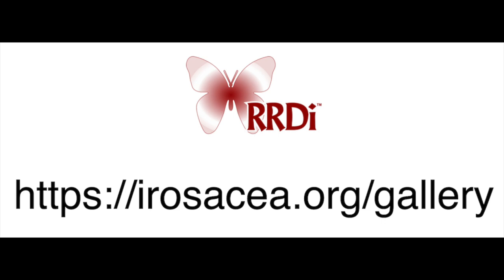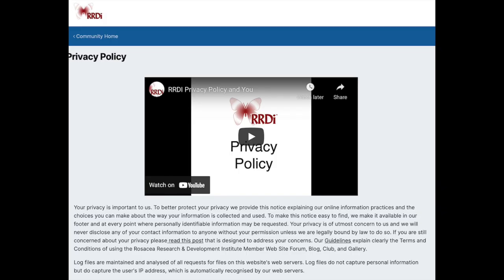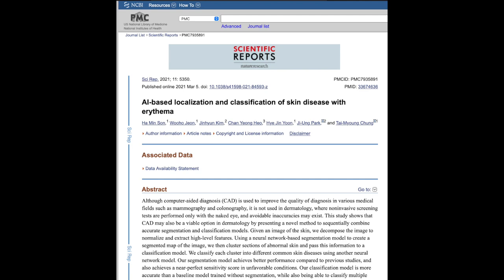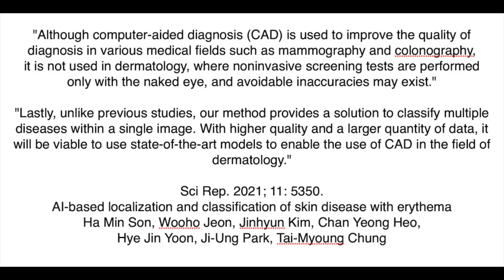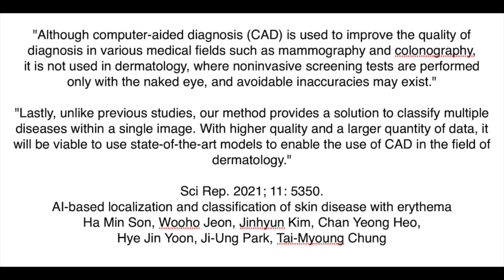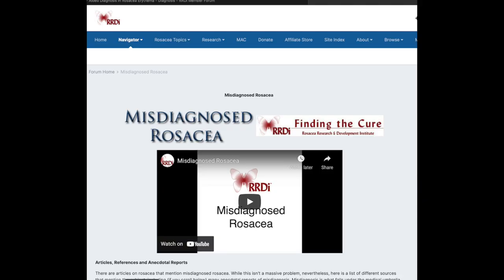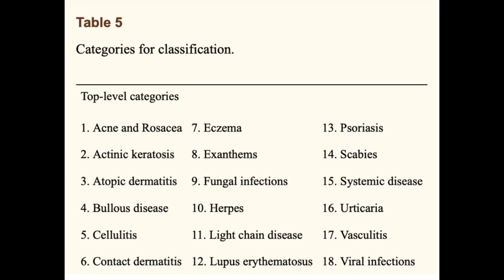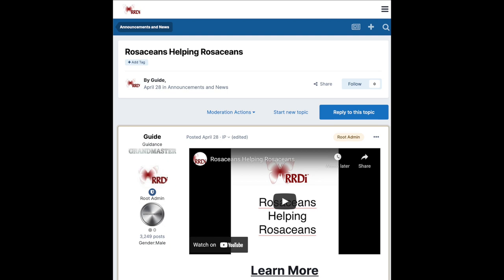RRDi Gallery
HD 1080p - The RRDi is sponsoring a gallery where rosaceans can post images of rosacea in various stages so that this could help in establishing an image database of rosacea for improving diagnosis.